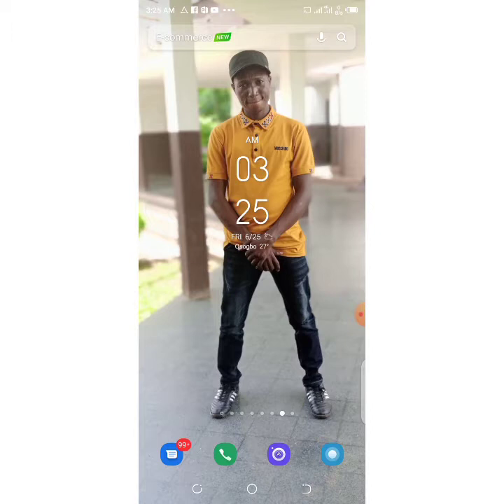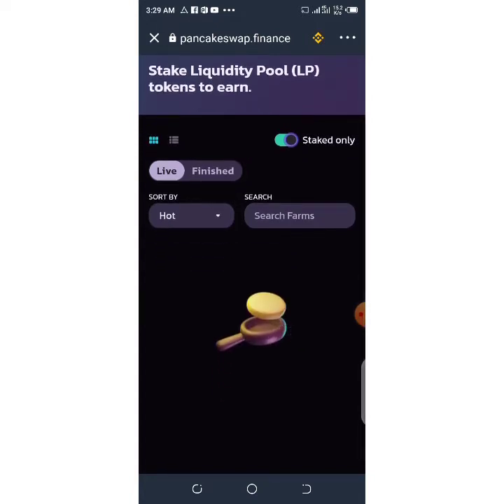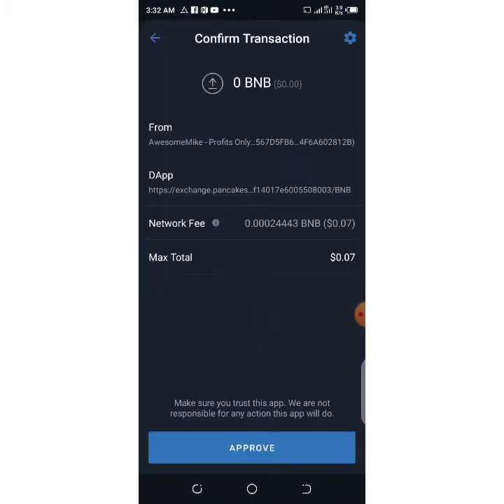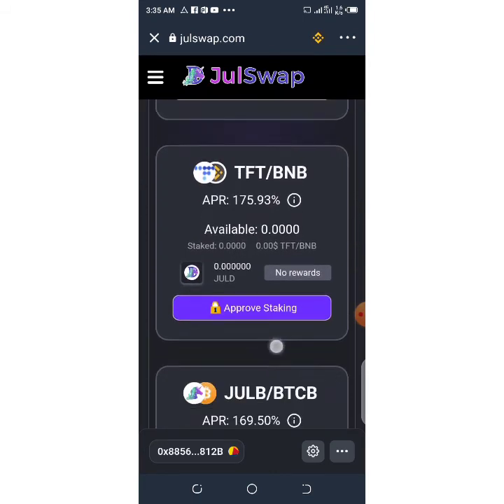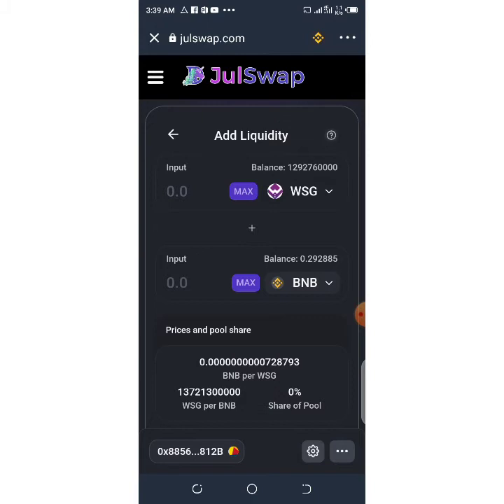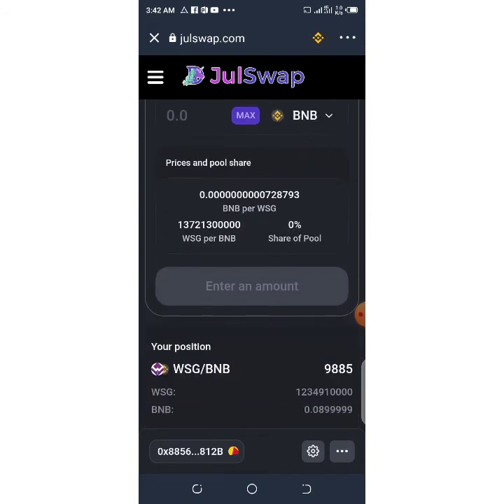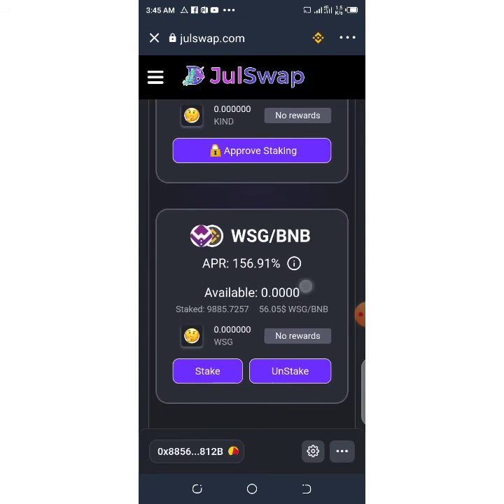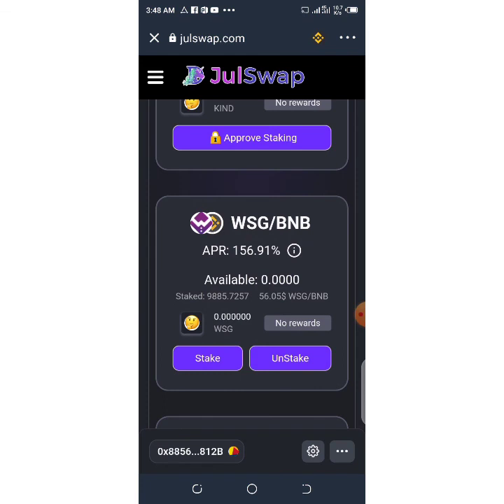Liquidity Pool - Passive Income in Crypto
This video shows you step by step on how to earn passive income in Crypto even while you sleep.

Click the link below to create a FREE account on Binance the biggest exhange and enjoy DISCOUNT on all your trades:

You can leave me your feedback, question, your review and your most take away by using the comment section on this video.

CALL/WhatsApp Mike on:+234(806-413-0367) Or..